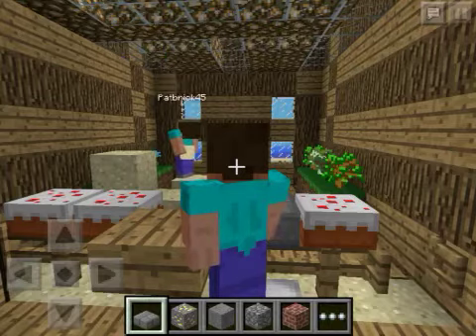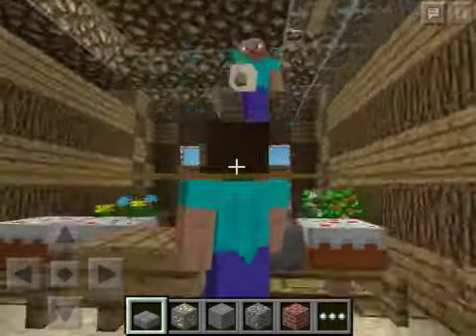Minecraft Saturday Newsroom